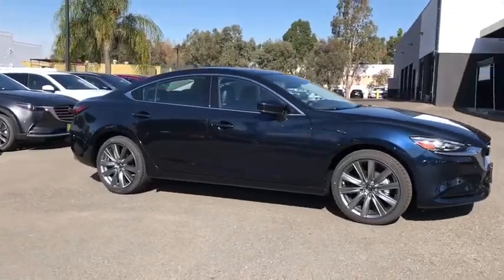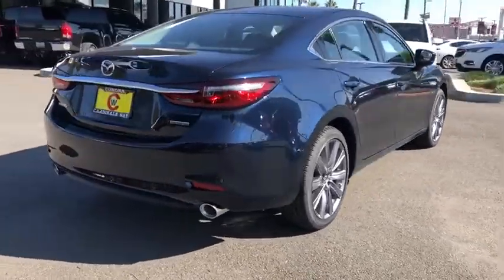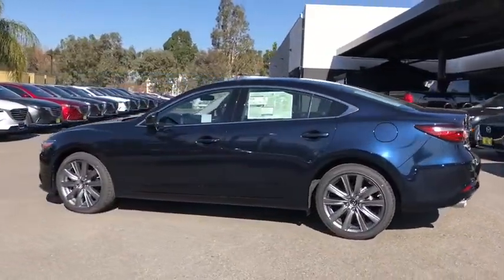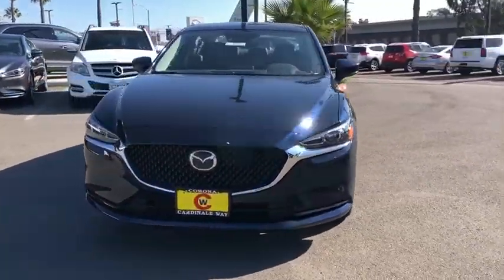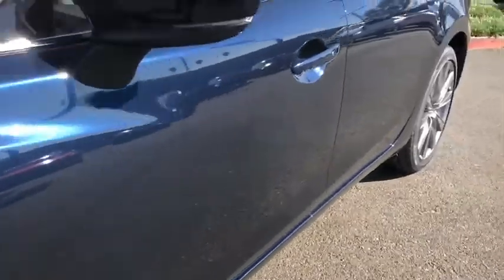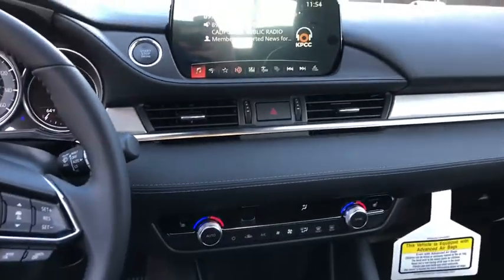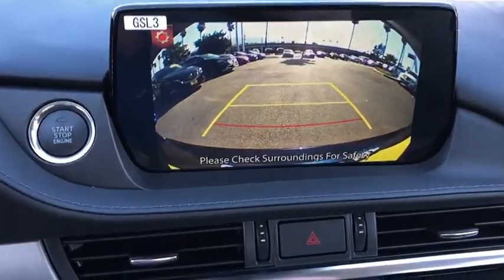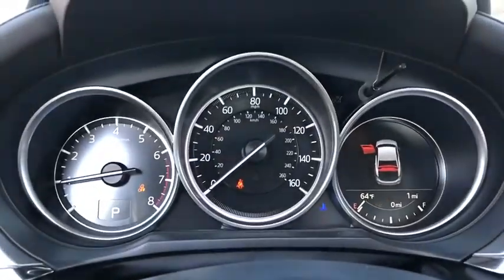2020 Mazda Mazda6 Riverside, Temecula, Loma Linda, Orange County, Corona, CA M3814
Crystal Blue New 2020 Mazda Mazda6 available in Corona, California at Cardinal Way Mazda Corona. Servicing the Riverside, Temecula, Loma Linda, Orange County, CA area.

Crystal Blue 2020 Mazda Mazda6 Touring FWD 6-Speed Automatic SKYACTIV-G 2.5L I4 DOHC 16VbrbrPrice does not include dealer installed options, tax, license, $80 doc fee or Cardinale Total Protection Package. This package includes $220 Nitro, $275 ShadowMark, $695 Interior & Exterior Protection & $399 Door Edge Guards. Up to 5 years of total protection! 26/35 City/Highway MPGbrbrbrWe develop outstanding relationships where everybody wins! New & Pre-Owned Certified Mazda cars in Corona, Yorba Linda, Riverside, Irvine, Eastvale, Norco, Ontario, Puente Hills. Price does not include the Cardinale Total Protection Package. This package includes $220 Nitro, $275 ShadowMark, $695 Interior & Exterior Protection & $399 Door Edge Guards. Up to 5 years of total protection!
Wheels: 19 x 7.5 w/Gun Metallic Finish,3-Level Heated Reclining Front Sport Bucket Seats,Leatherette Seat Trim,Radio: AM/FM/HD,4-Wheel Disc Brakes,6 Speakers,Air Conditioning,Electronic Stability Control,Front Bucket Seats,Leather Shift Knob,Tachometer,ABS brakes,AM/FM radio,Anti-whiplash front head restraints,Automatic temperature control,Brake assist,Bumpers: body-color,Delay-off headlights,Driver door bin,Driver vanity mirror,Dual front impact airbags,Dual front side impact airbags,Four wheel independent suspension,Front anti-roll bar,Front dual zone A/C,Front reading lights,Fully automatic headlights,Heated front seats,Illuminated entry,Low tire pressure warning,Occupant sensing airbag,Outside temperature display,Overhead airbag,Overhead console,Panic alarm,Passenger door bin,Passenger vanity mirror,Power door mirrors,Power driver seat,Power moonroof,Power steering,Power windows,Radio data system,Rain sensing wipers,Rear anti-roll bar,Rear reading lights,Rear seat center armrest,Rear window defroster,Rear window wiper,Remote keyless entry,Speed control,Speed-sensing steering,Split folding rear seat,Steering wheel mounted audio controls,Telescoping steering wheel,Tilt steering wheel,Traction control,Trip computer,Turn signal indicator mirrors,Variably intermittent wipers,Front beverage holders,Compass,Front Center Armrest w/Storage,Exterior Parking Camera Rear,Auto High-beam Headlights,Distance pacing cruise control: Mazda Radar Cruise Control (MRCC),Emergency communication system: MAZDA CONNECT,Blind spot sensor: Blind Spot Monitoring System (BSM) warning